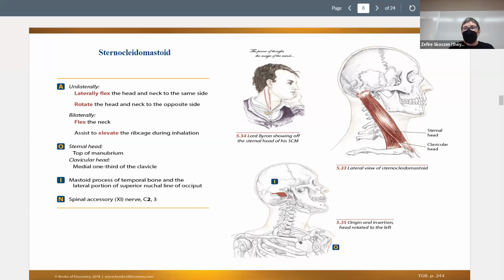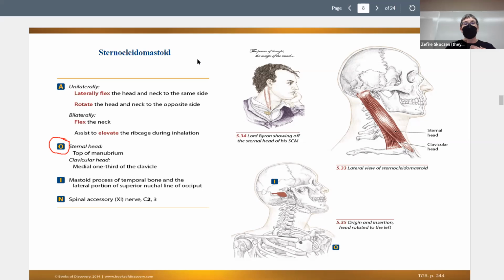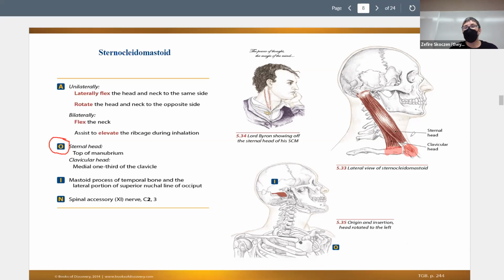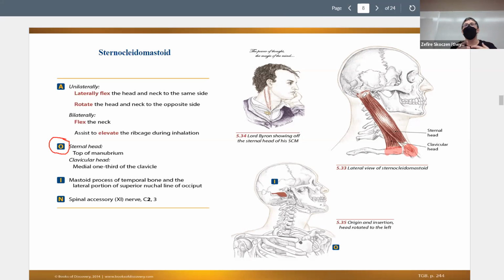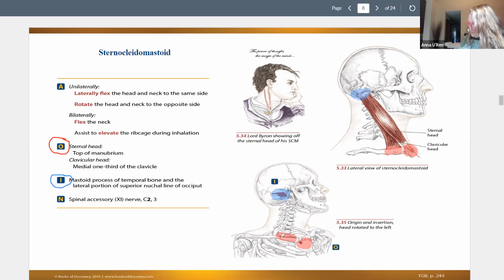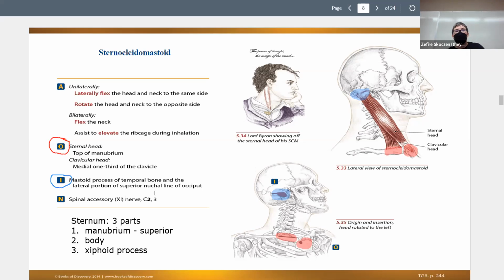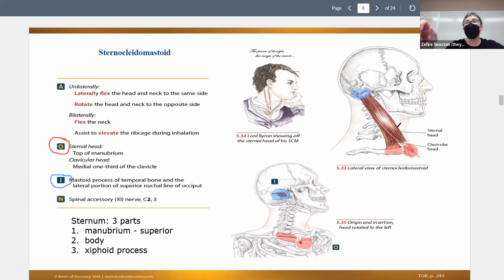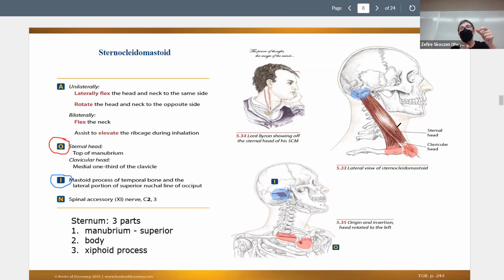SCM - Sternocleidomastoid: Kinesiology for Massage Therapists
This video lecture is part of a hybrid unit of study in the Renton Technical College Massage Therapy Program, which is supported by robust learning activities on-line in Canvas and in person in the classroom and hands-on supervised labs and clinical experiences.